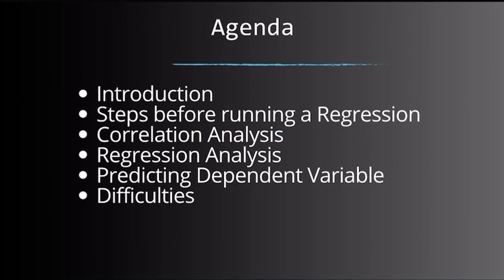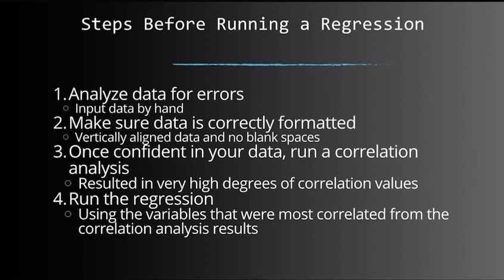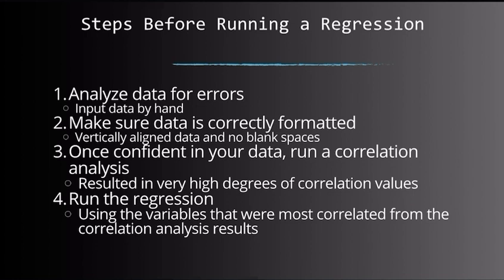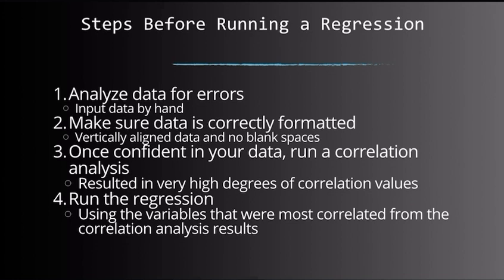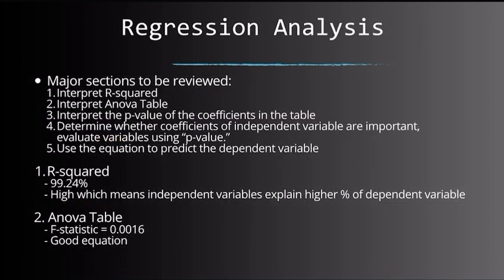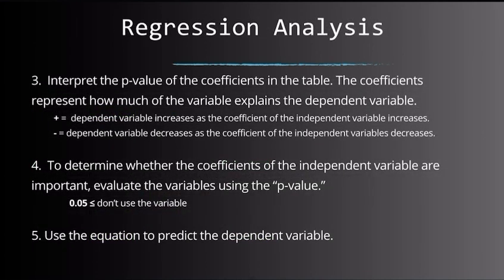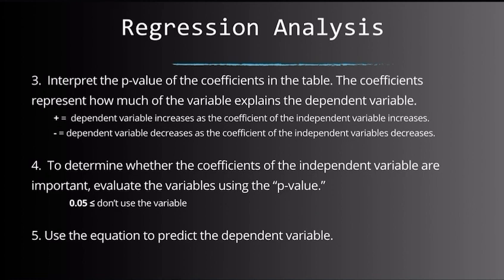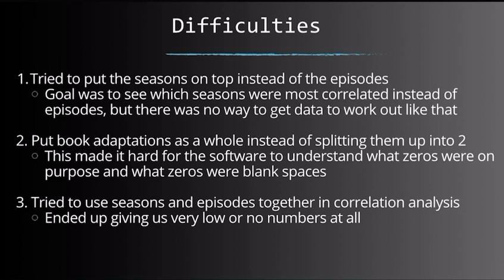Game of Thrones Regression Analysis Project 2